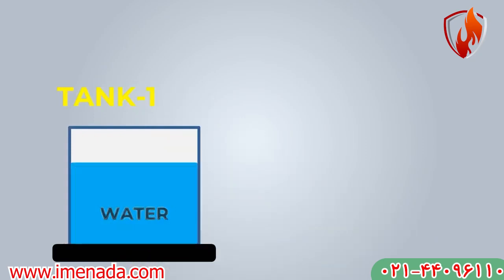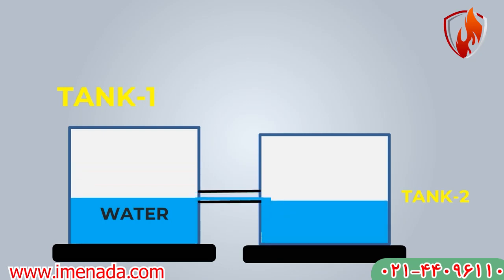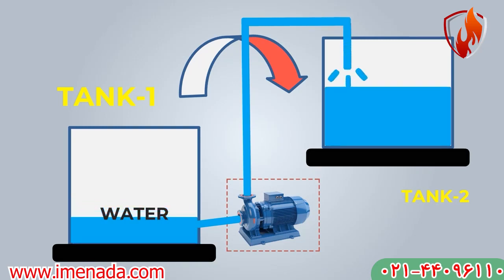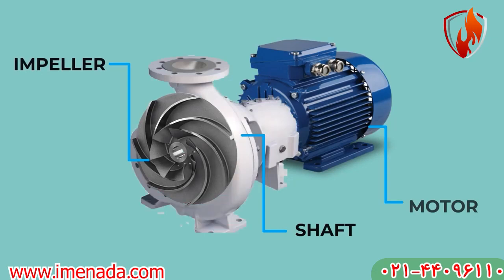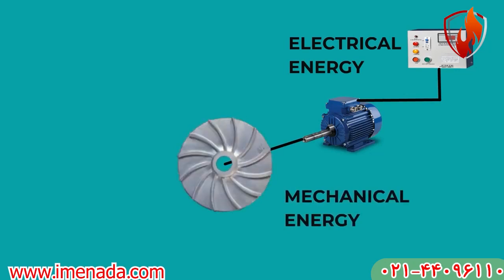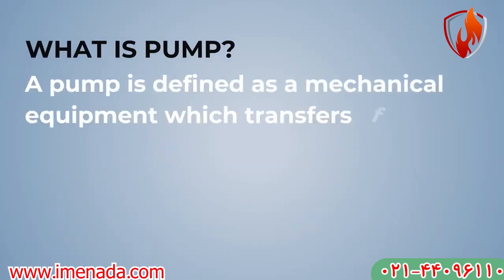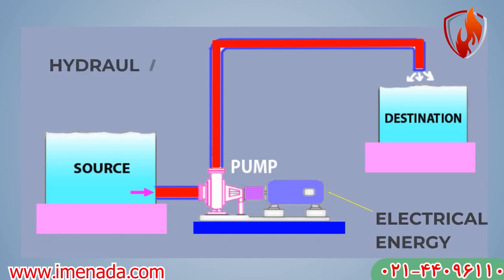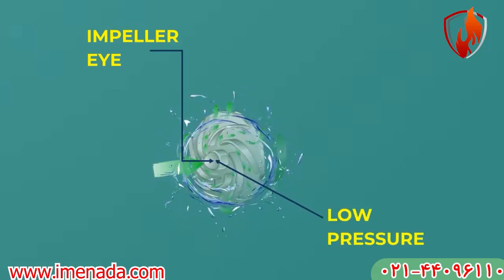پمپ چیست؟ کاوش در اجزا و اصول عملکرد آن (What is Pump? Exploring Components & Operating Principles)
به‌طور کلی پمپ به دستگاهی گفته می‌شود که انرژی مکانیکی را از یک منبع خارجی گرفته و به سیالی که از آن عبور می‌کند، انتقال دهد. در نتیجه، انرژی سیال پس از خروج از این دستگاه (پمپ) افزایش می‌یابد. در پمپ‌ها تغییرات انرژی سیال همواره به صورت تغییر فشار سیال مشاهده می‌گردد. از پمپ‌ها برای انتقال سیال به یک ارتفاع معین یا جابجایی آن در یک سامانه لوله‌کشی یا هیدرولیک برای انجام کار مانند بالابرهای هیدرولیکی استفاده می‌نمایند. به عبارت کلی تر، پمپ دستگاهی است که سیالات غیرقابل تراکم را از یک نقطه به نقطه‌ای دیگر جابجا می‌نماید.
برای کسب اطلاعات بیشتر راجع به انواع پمپ های آتش نشانی و آبرسانی با کارشناسان ما در ایمن داتیس آسیا در ارتباط باشید.

In general, the pump is a device that takes mechanical energy from an external source and transmit it to the fluid it passes. As a result, fluid energy increases after exiting the pump. In pumps, fluid energy changes are always seen as changing fluid pressure. Pumps are used to transfer fluid to a given height or move it into a piping or hydraulic system to do work such as hydraulic lifts. In general, the pump is a device that moves non -compact fluids from point to point.
Contact our experts in imen  Datis Asia for more information on a variety of firefighting pumps and water supply.